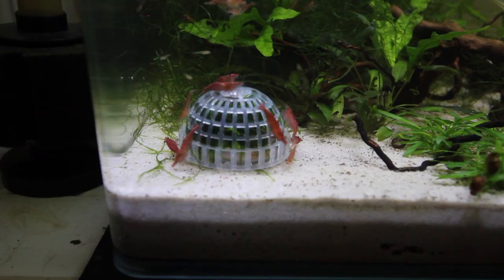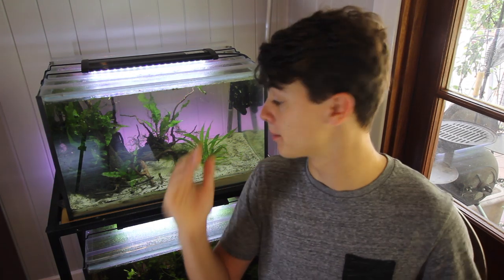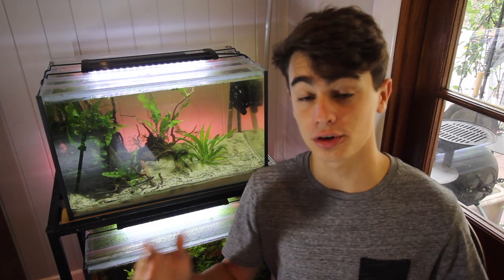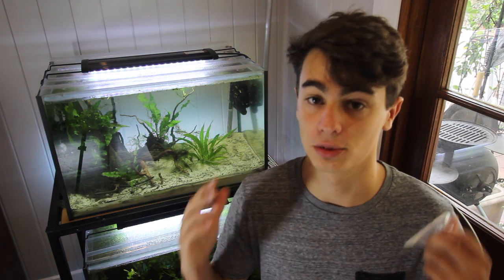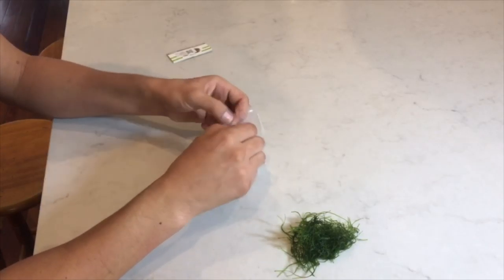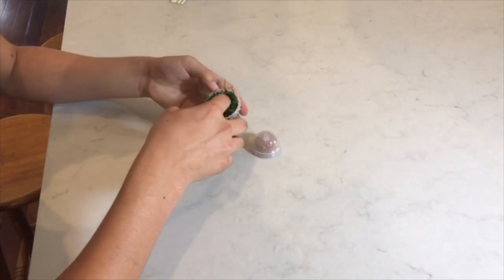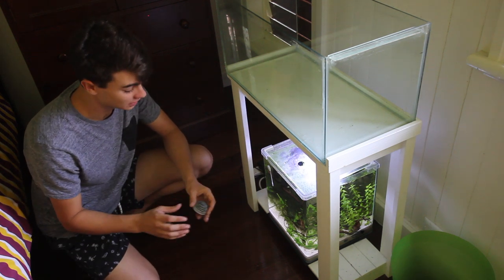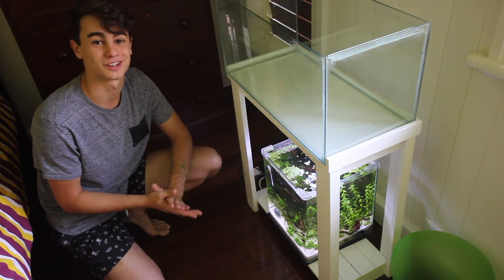How to Easily Make a Moss Ball for Your Aquarium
A video showing the easiest way to make a natural and simple looking moss ball for your fish tank. These balls can be made with all kinds of moss, but in this video I use java moss.